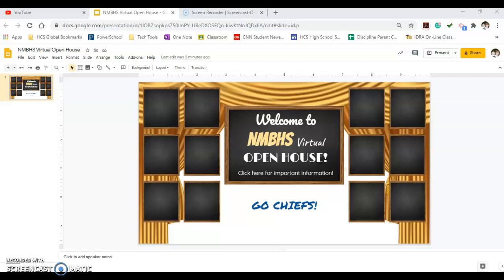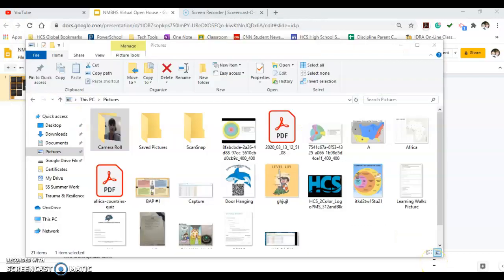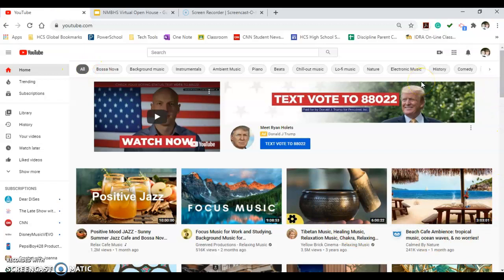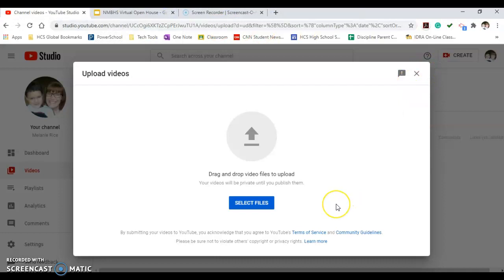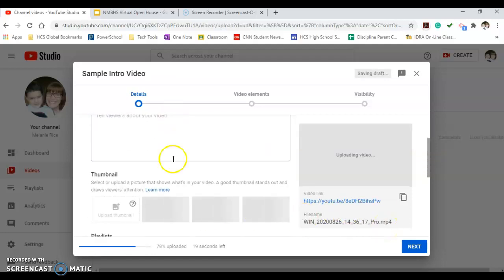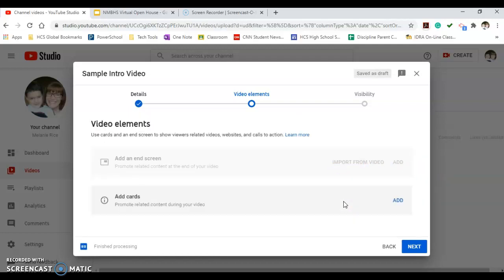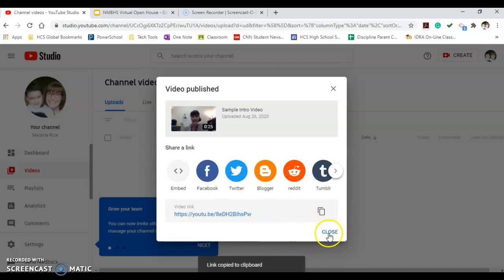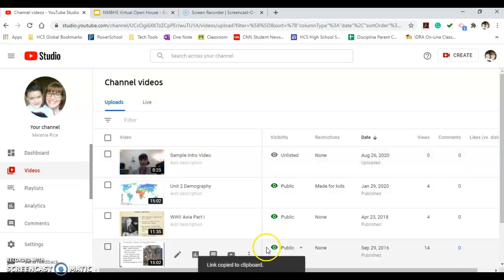Creating Intro Videos